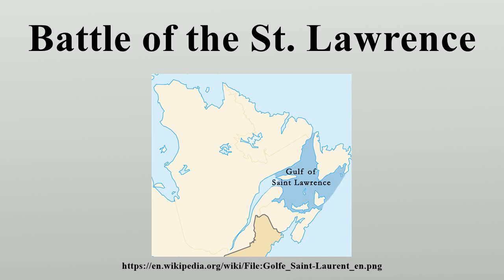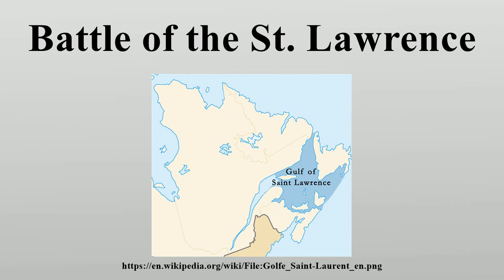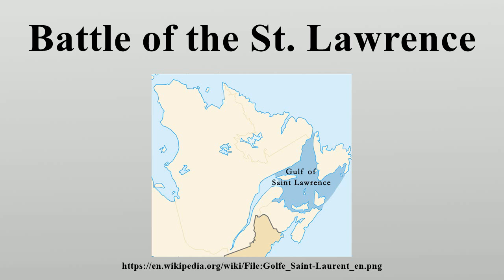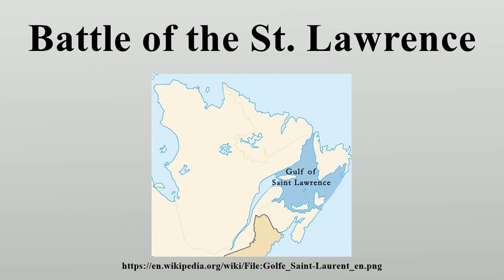Battle of the St. Lawrence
The Battle of the St.

Image-Copyright-Info
Author-Info:   Benoit Rochon

Image-Copyright-Info